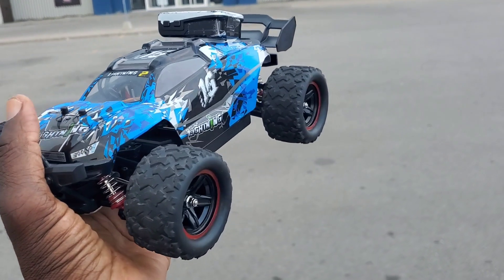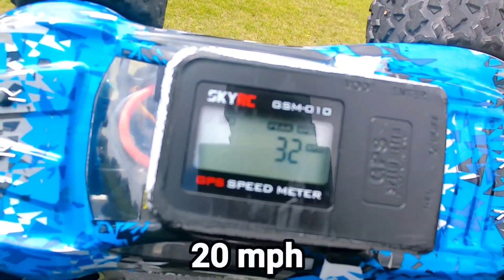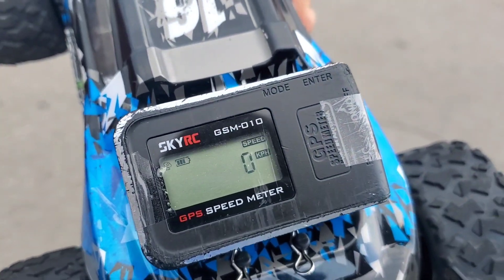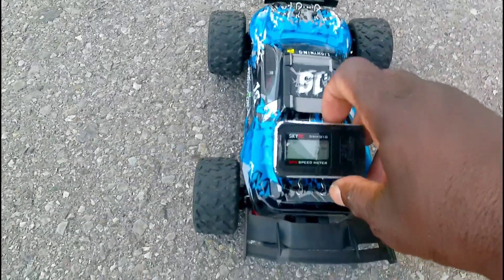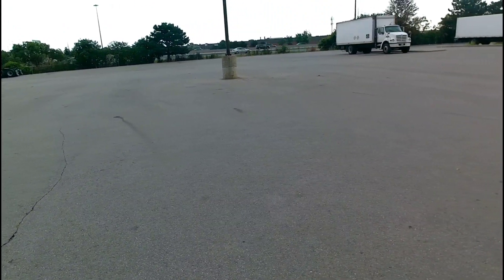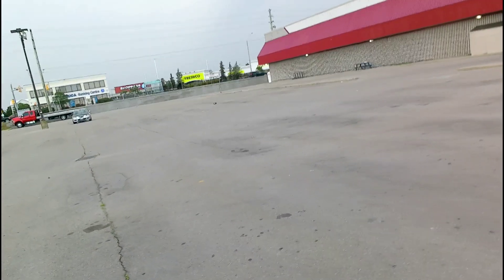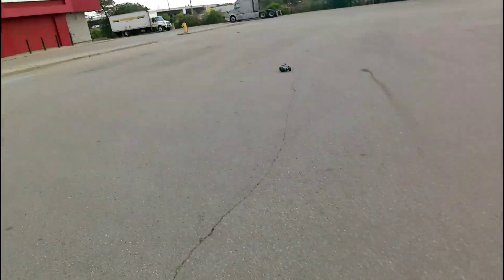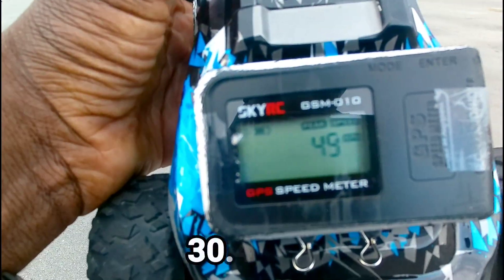3s Speed Test - HOSPEED HS18423 (Brushless Buggy) 1/18 4WD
3s Speed Test - HOSPEED HS18423 (Brushless Buggy) 1/18 4WD